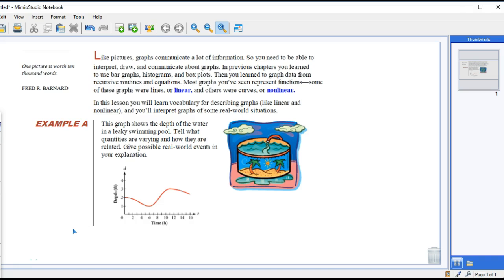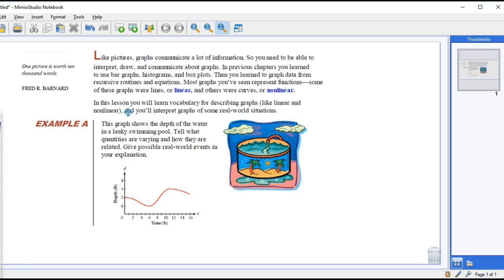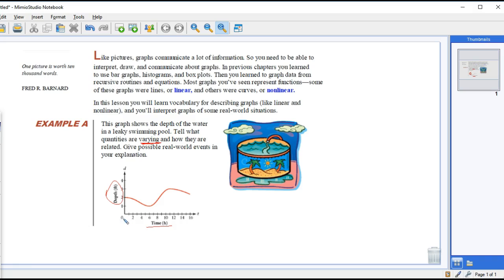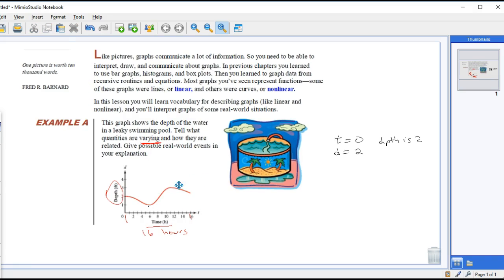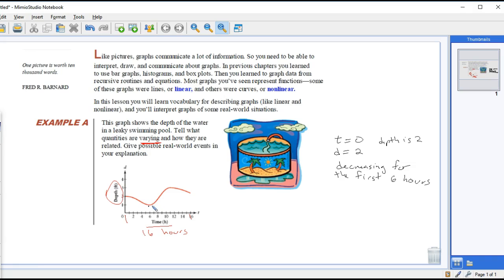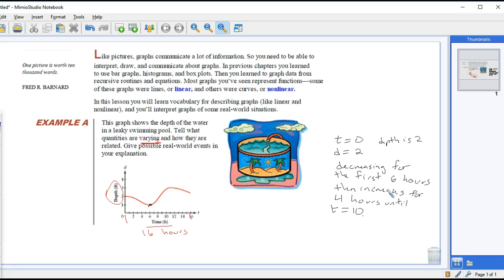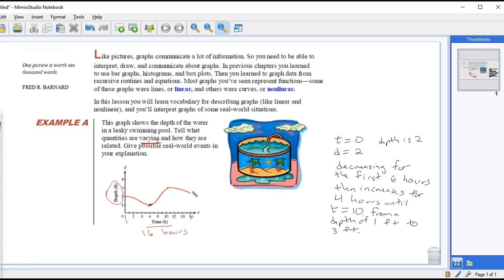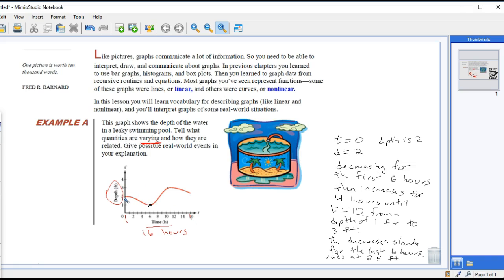Alg 7.3 real world graphs